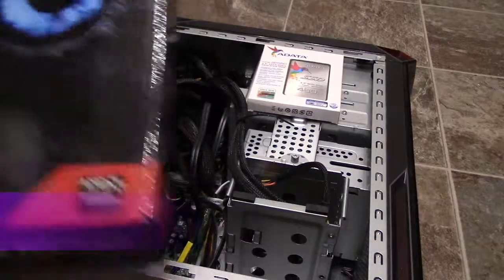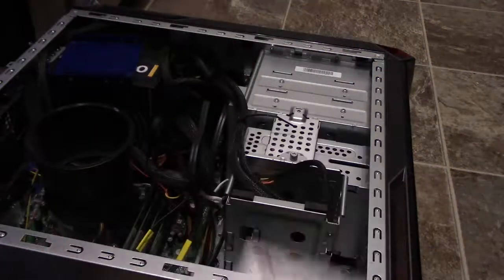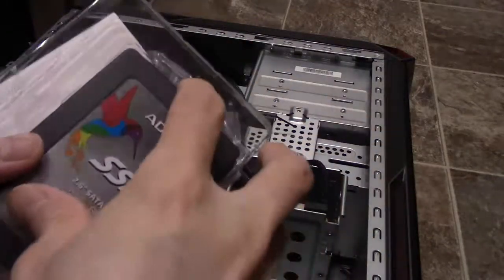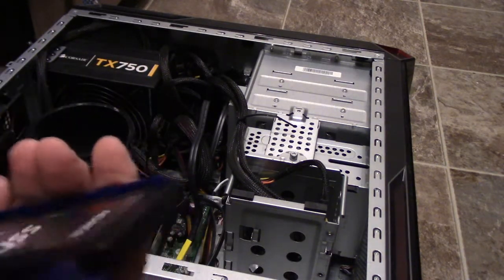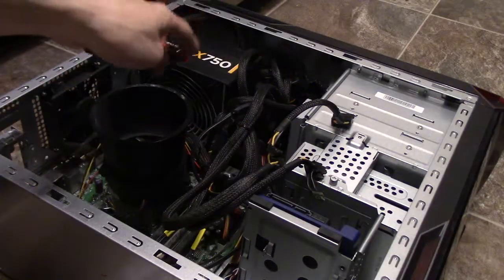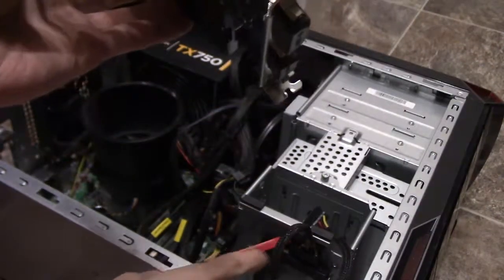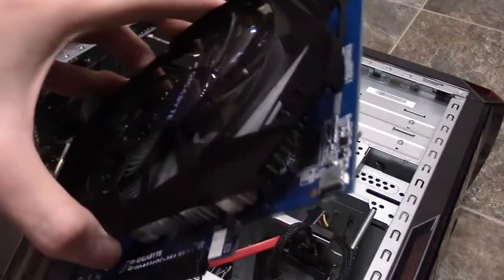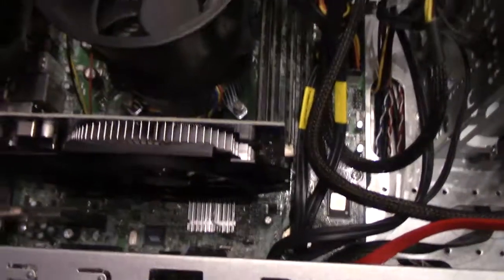How to upgrade your old PC R7 Radeon 240 ADATA SSD how to install